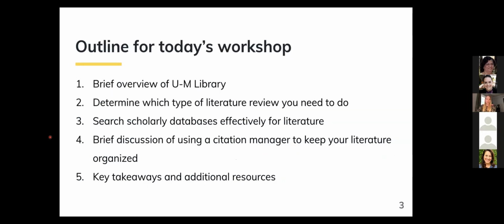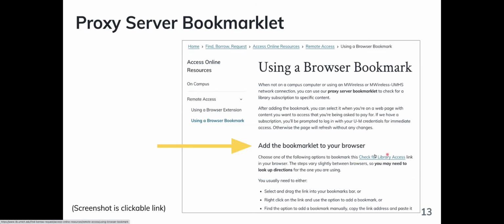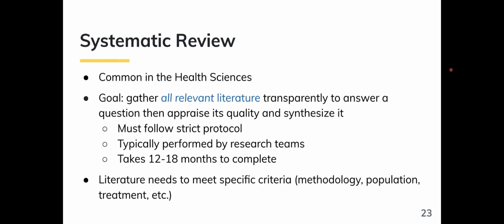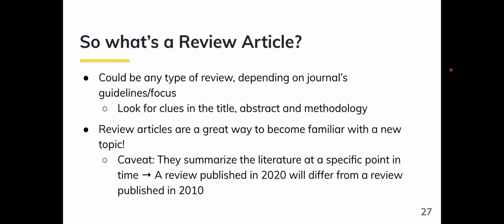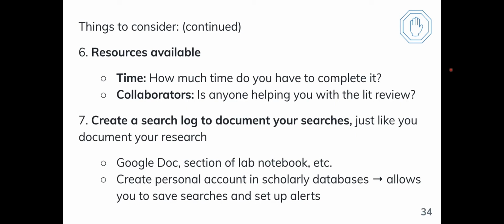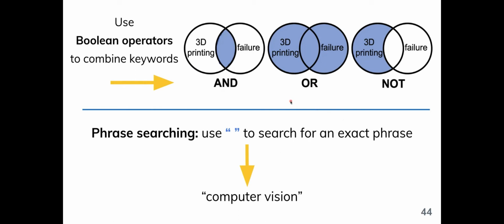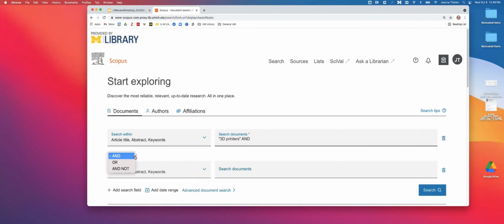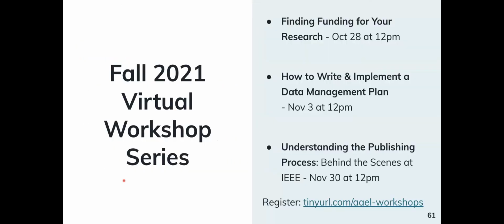How to Conduct an Effective Literature Review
Whether you’re working on a chapter for your dissertation or a section of a scholarly article, writing literature reviews is tough. But there are some tips that can help you to conduct effective and efficient literature reviews.

In this one-hour workshop, you’ll learn how to:

-Determine which type of literature review you need to do (scoping review, systematic review, meta-analysis, etc.)
-Search scholarly databases effectively for literature, including saving searches and setting up alerts
-Utilize citation management software (Mendeley, EndNote, or Zotero) to keep your literature organized
-Get personalized assistance from a librarian
Presenter: Joanna Thielen, Engineering Librarian, University of Michigan